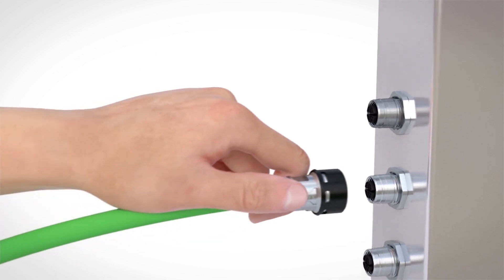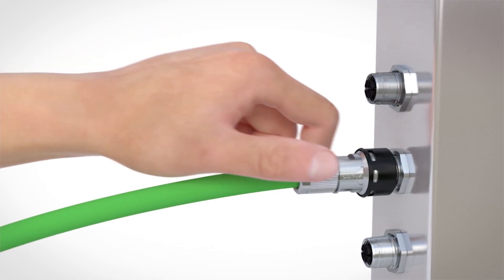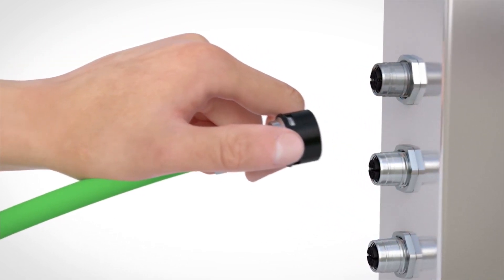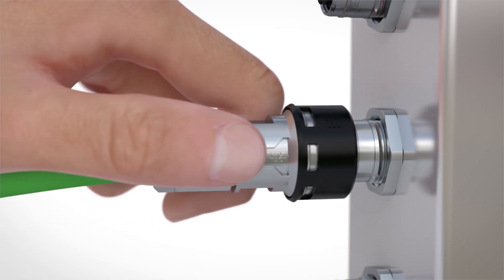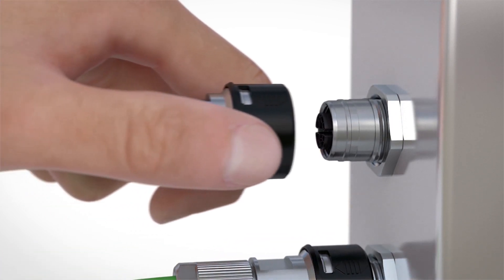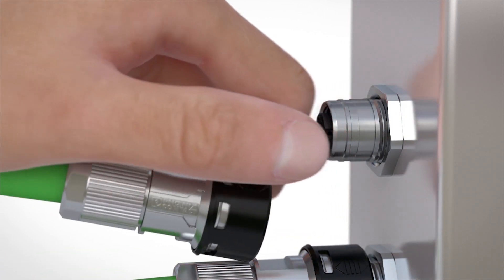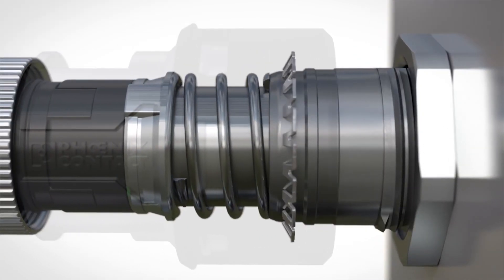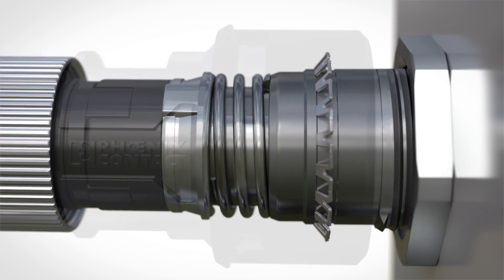Secure your data and signal connections with M12 Push-Pull connectors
M12 Push-Pull connectors’ fast-locking system enables convenient and secure cabling of devices and systems, especially for railway applications. One-click functionality provides interference-free, vibration-proof data communication and signal transmission.
These connectors are ideal for use in the railway industry in applications like the communication network in rail vehicles.

Transcript:
M12 connectors with push-pull interlocking make installation of data and signal lines easier for you, especially regarding railway applications. Easy insertion, interlock snaps in perceptibly. You'll get a clear feedback as the connector springs back if it's not snapped into place correctly. A special spring ensures reliable and seamless shielding, even under extreme mechanical strain.